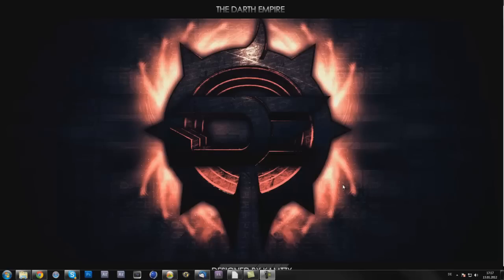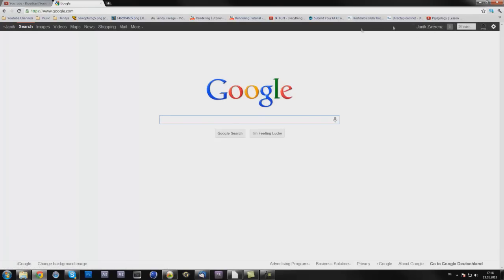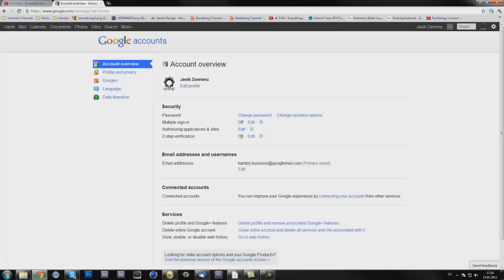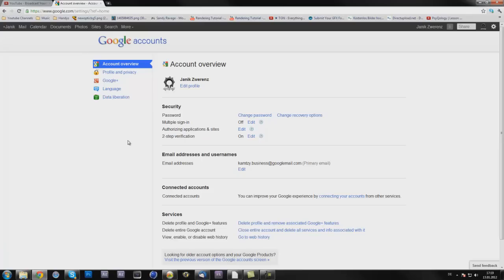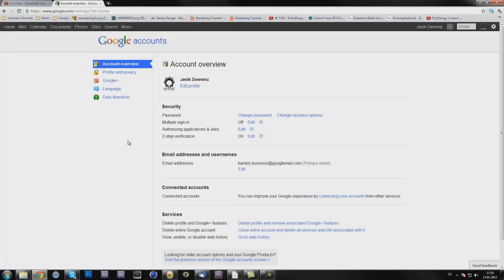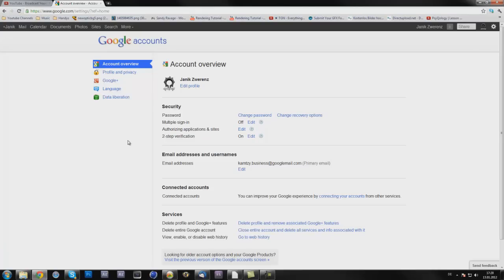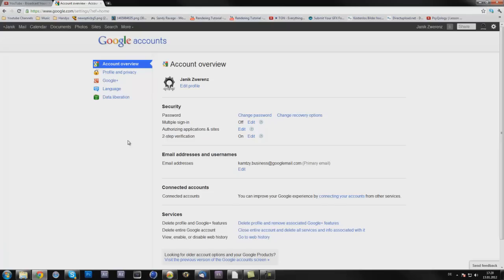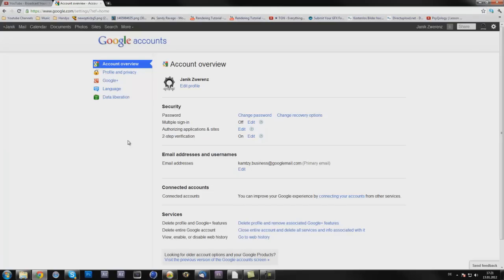Security Tutorial: How to setup 2 Step Verfication!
In this tutorial im going to show you how you can make your channel more secure!
You just need a Mobile phone for it.
The text messages Google send you are free.
Hope this helped you out and pls leave a like/comment.